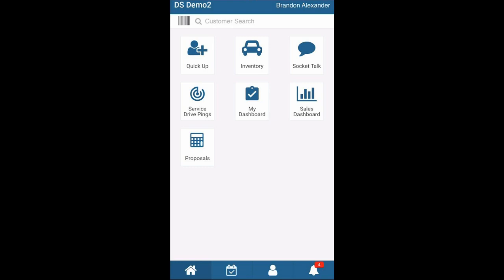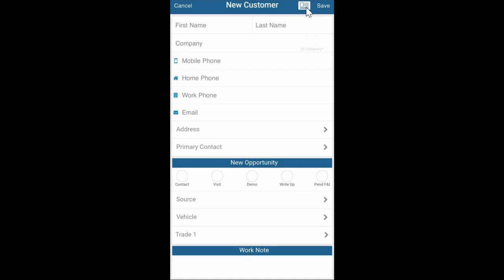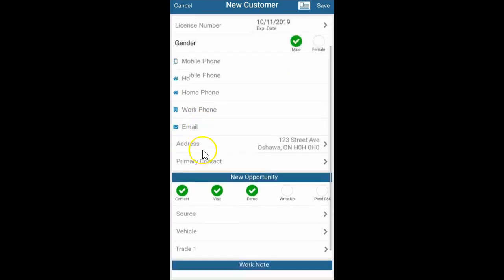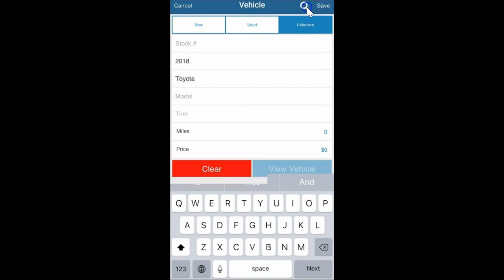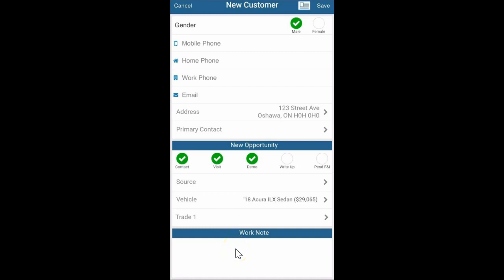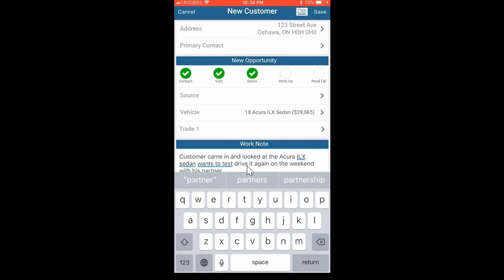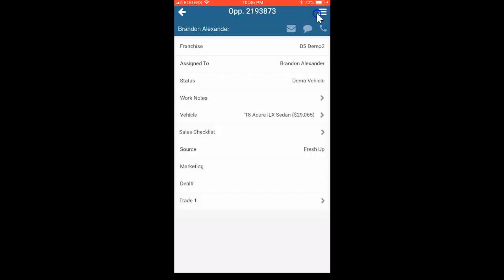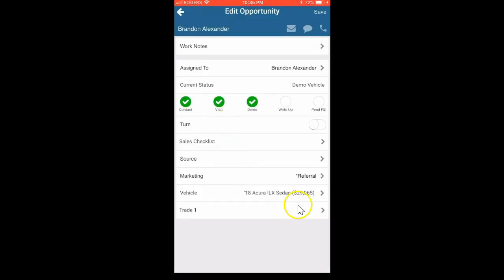DealerSocket Blackbird CRM Scanning a Drivers License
DealerSocket Blackbird CRM has a mobile app with some great little features.  Drivers License Scanner is one of them.  When customers are going on a test drive, you can scan their license and get all the information into your CRM.